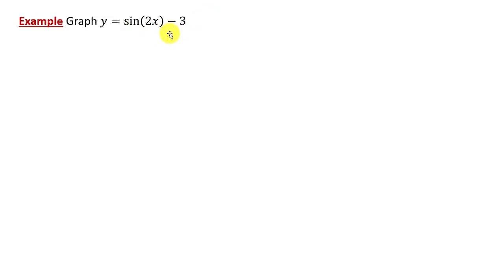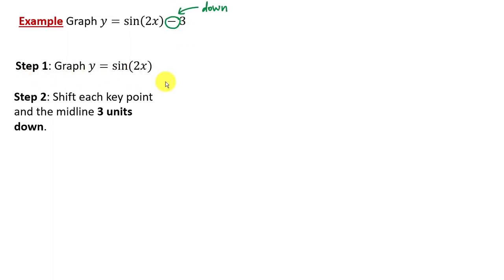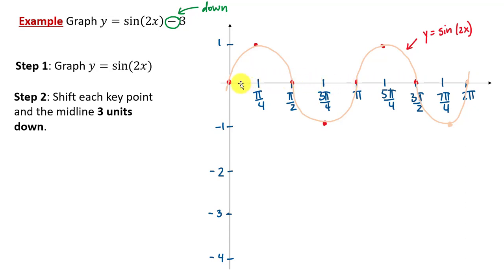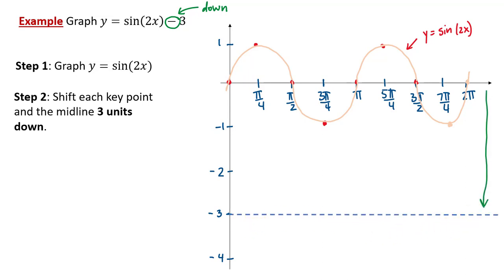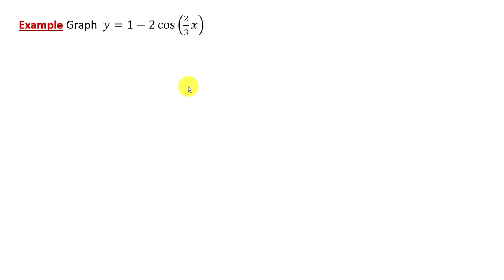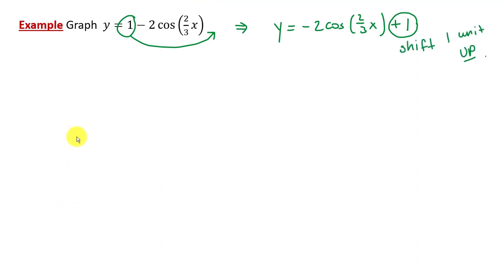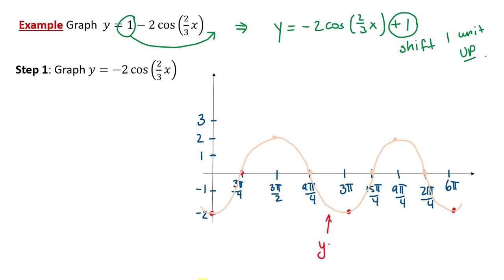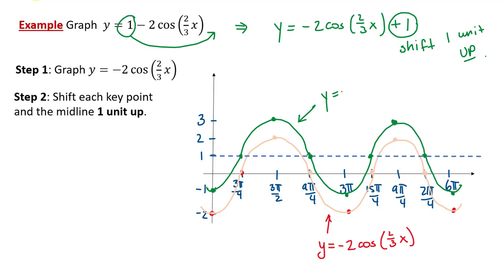Vertical Translation of the Graphs of the Sine and Cosine Functions